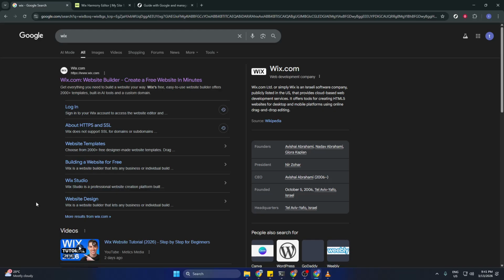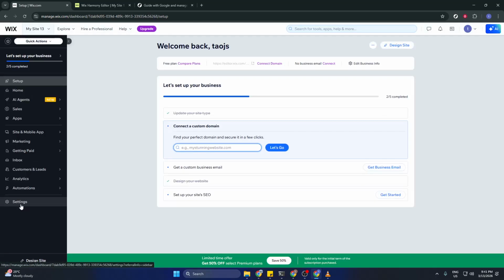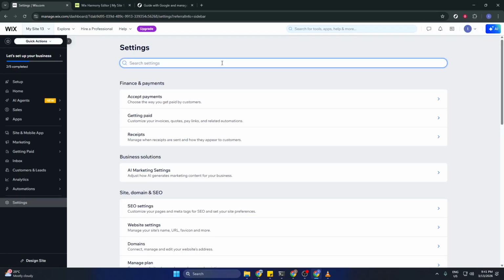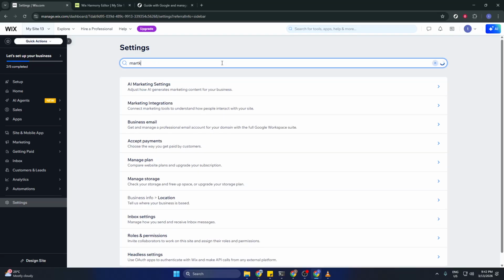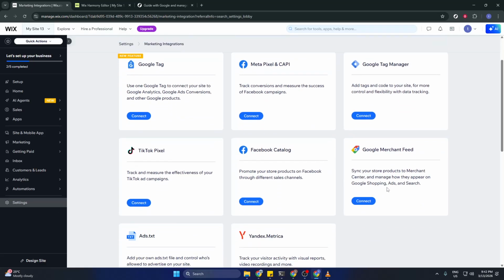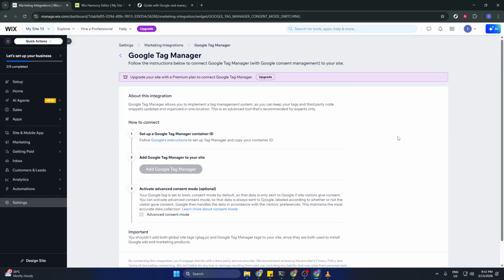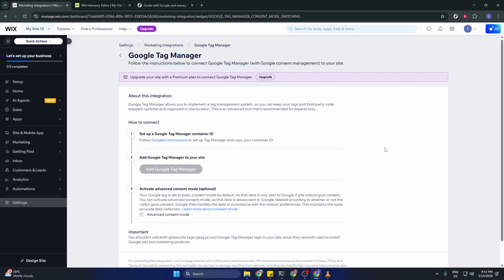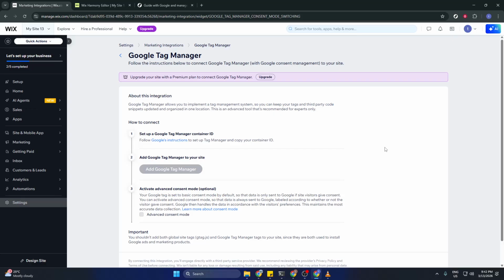How To Add Google Tag Manager to Wix Website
Want to track and manage multiple marketing tags on your Wix website? In this step-by-step guide, you’ll learn how to add Google Tag Manager to your Wix website so you can manage analytics, conversion tracking, and marketing tags from one place. This tutorial walks you through connecting your Google Tag Manager container in Wix settings and setting up tracking for better website insights.